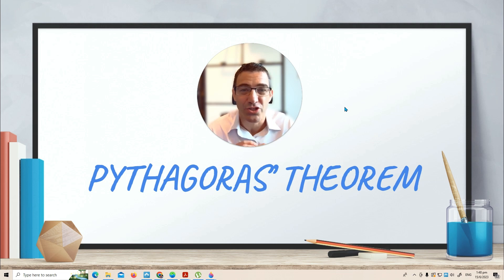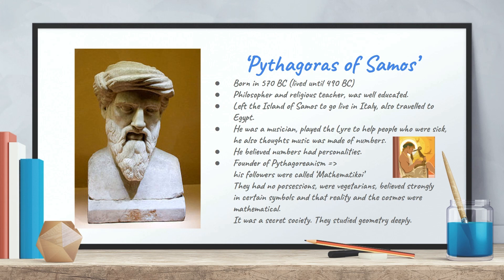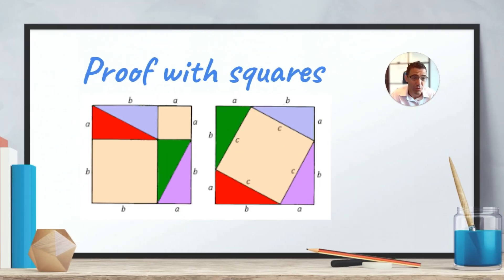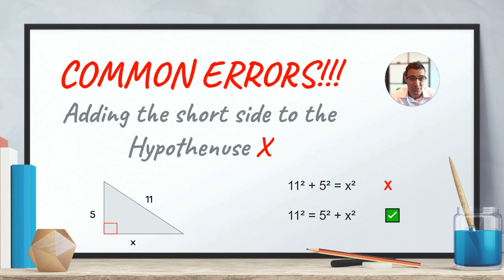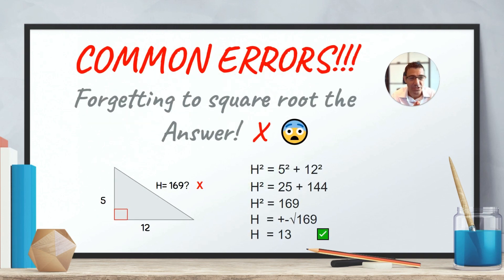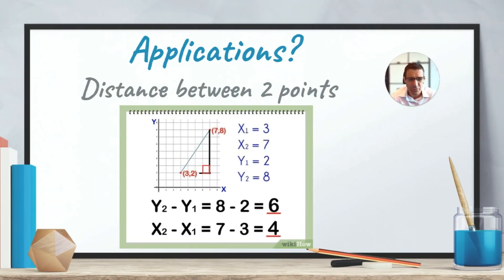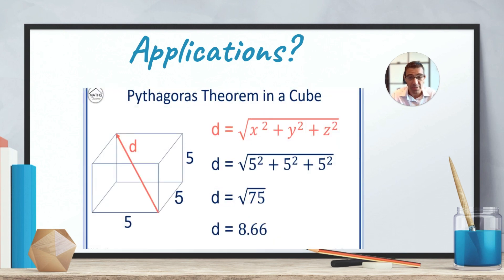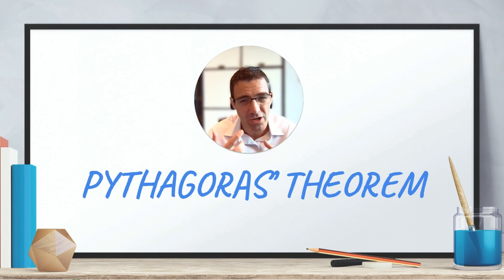World's Most Famous Theorem: Unraveling the History and Applications of Pythagoras' Theorem | Part 1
🟢 The Pythagorean Theorem is widely used in numerous fields, including physics, engineering, and computer graphics. It is the world's MOST FAMOUS theorem! 💯

This YouTube video explains the theorem, its history, some proofs, do's and don'ts as well as applications for distances between points in 2,3 or n dimensions! ✍

The format is easy-to-understand and fun, we hope you'll enjoy learning more about this wonderful formula which has so many applications in all areas of mathematics. manner, using diagrams and examples to illustrate how it works. 📐

Chapters:

0:00 Intro
00:16 Pythagoras and his Beliefs
02:26 The Theorem
02:58 A Classic Visual Example
03:39 The Trapezium Proof
03:56 The Square Proof
04:10 The Most Famous Theorem
04:56 The Statement
05:33 Common Mistake and how to Fix Them
09:14 Applications: The Distance Formula
11:13 Diagonal of a Cube
11:49 Distance Between Points in 3D
12:28 Distance Between Points in n-dimensions
12:49 Outro